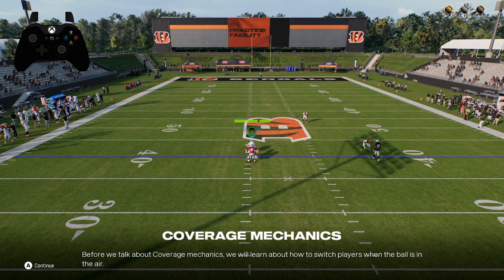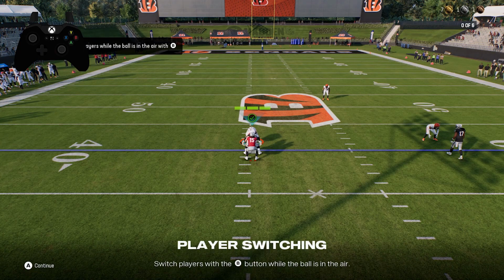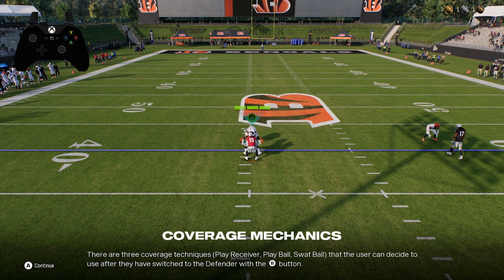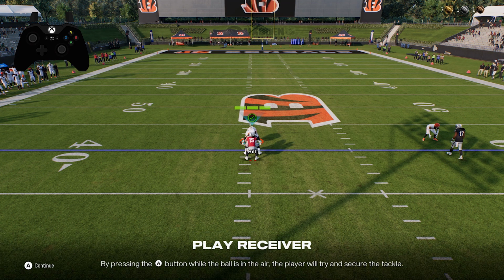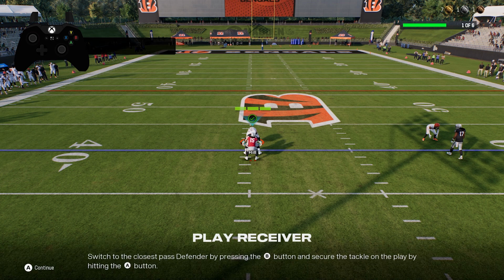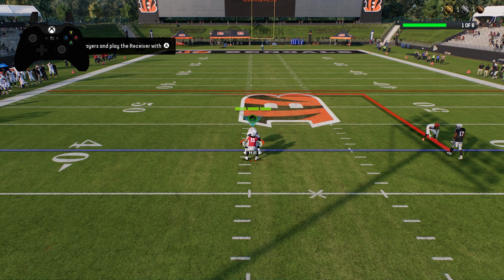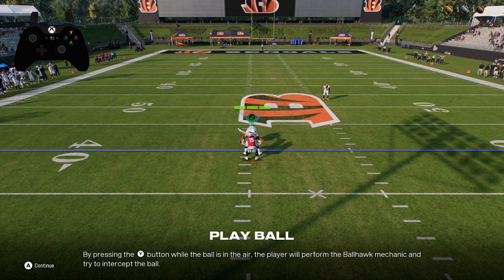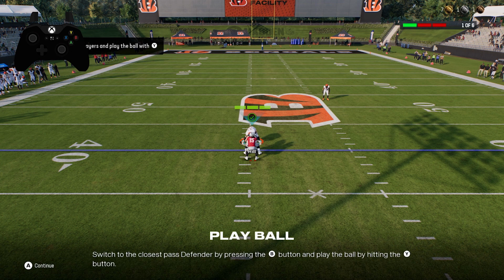Coverage Mechanics Tutorial in Madden NFL 25 - Learn to understand coverage mechanics.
In this video you'll learn how to play Coverage Mechanics in Madden NFL 25. This will help you enjoy your game fully.

How to Coverage Mechanics in Madden NFL 25?
How to master Coverage Mechanics skills in Madden NFL 25?
Madden NFL 25 - Coverage Mechanics tutorial.
Madden NFL 25 - tutorial on Coverage Mechanics.
Coverage Mechanics tutorial in Madden NFL 25.
How to play Madden NFL 25 Coverage Mechanics?